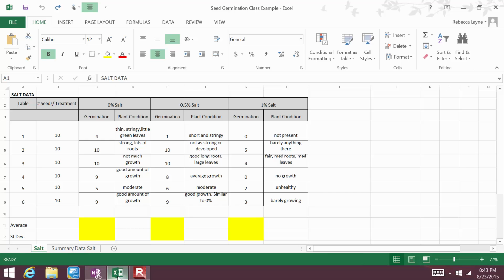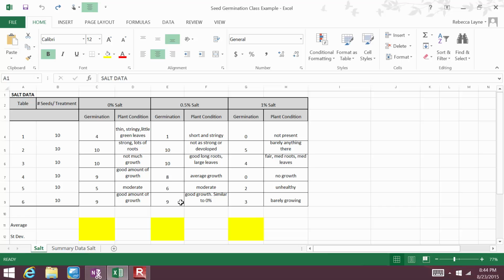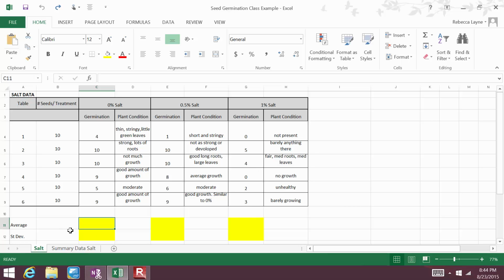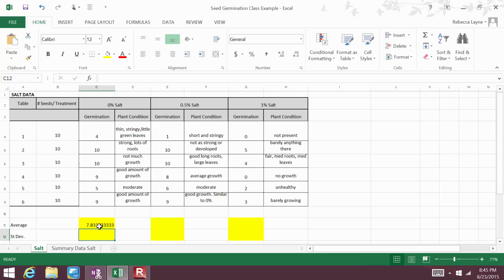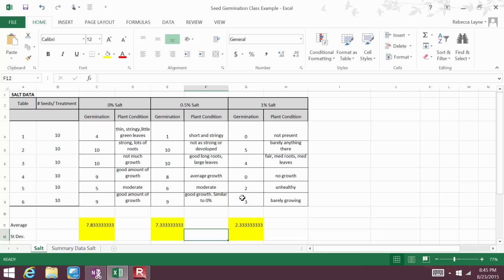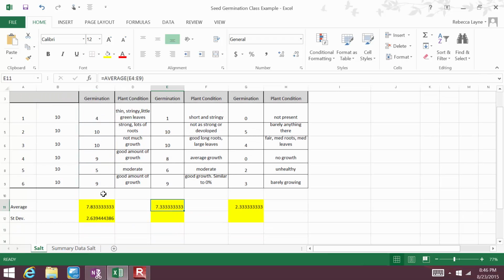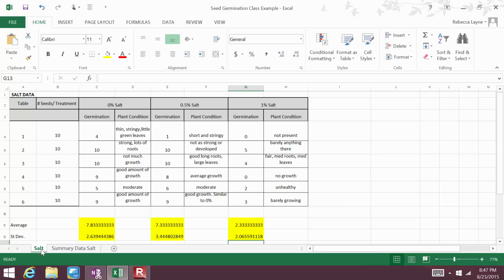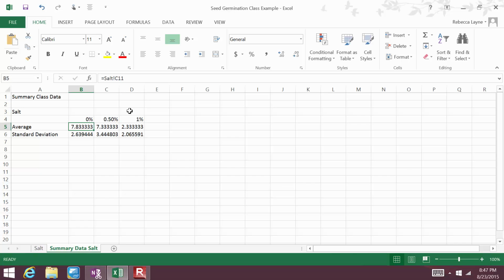Environmental Science- How to Perform Calculations in Excel for Seed Graphs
This video is to show environmental science students how to calculate averages and standard deviations in excel using seed germination data.